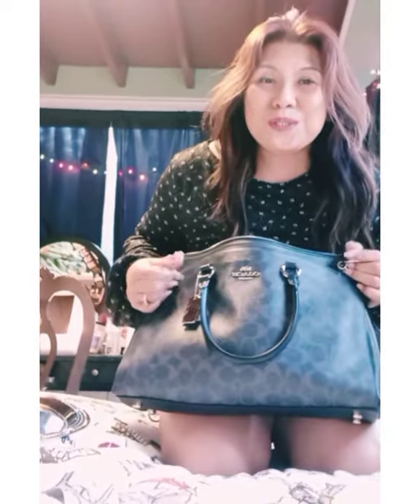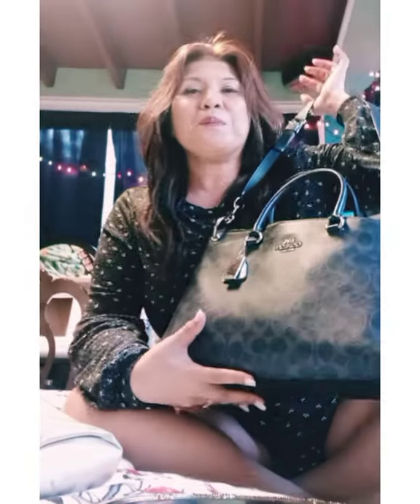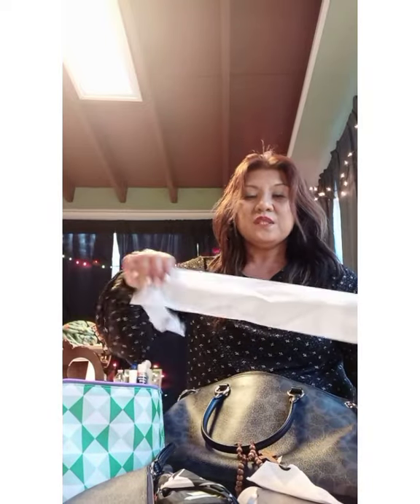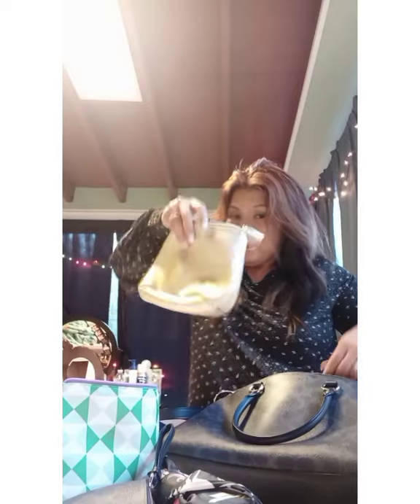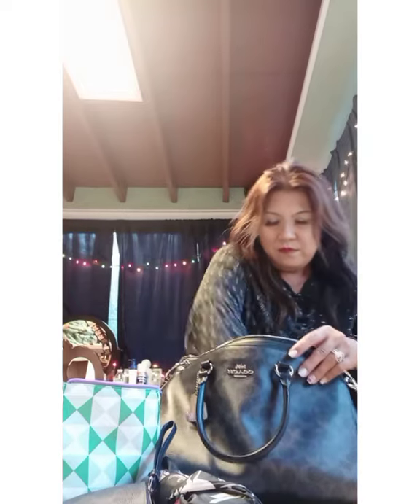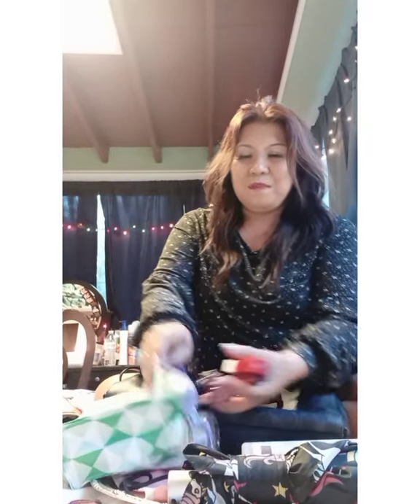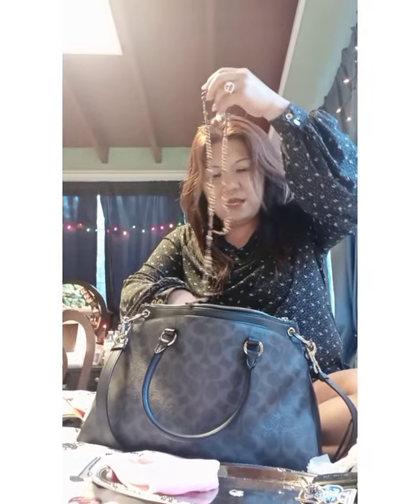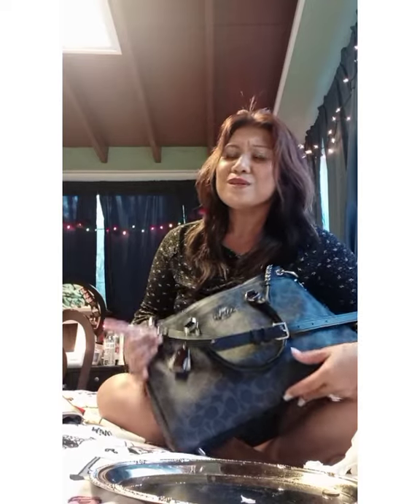Warning What's in my Purse!Coach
Created by InShot This video will show the things and stuff that accumulated inside my purse .My honest to goodness the necessary and non important filling up inside my everyday to work purse! Here in this video is the lesson and tips how we re organize purses .Enjoy:)